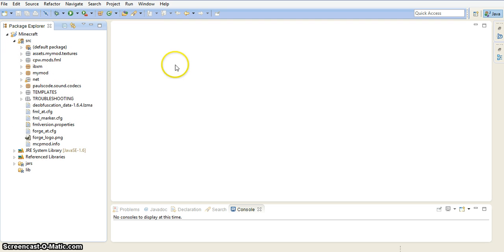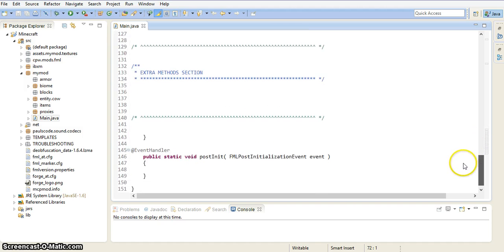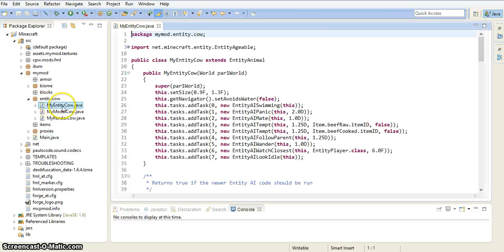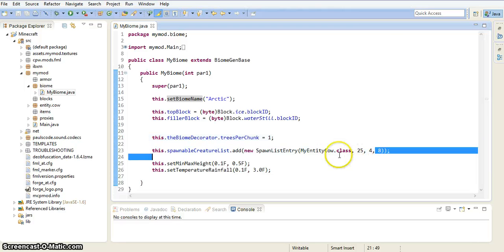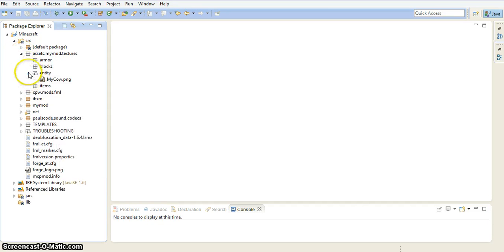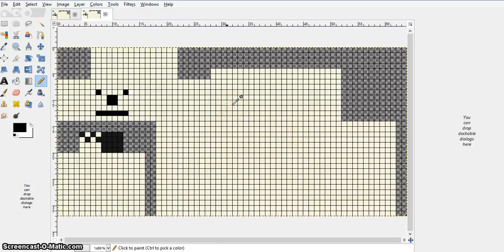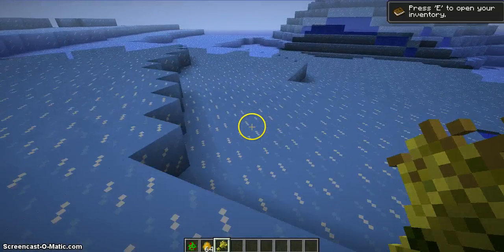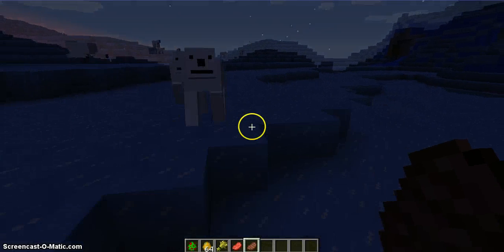PotterD04's Arctic Mod Review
This is a sneak peek to the mod I am currently making. And proof that I do know how to code.